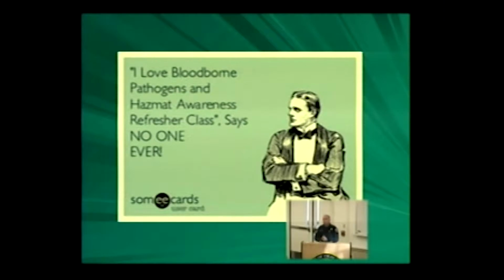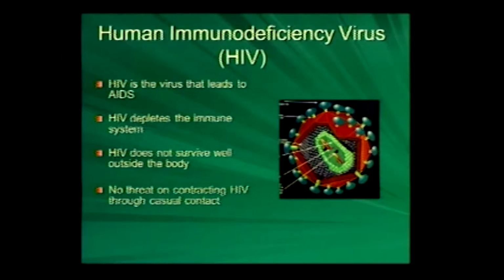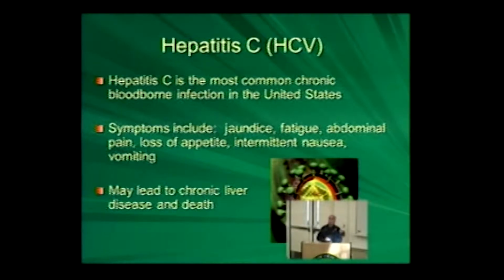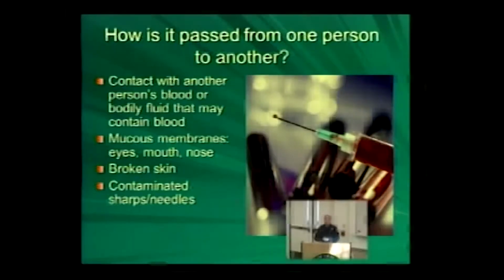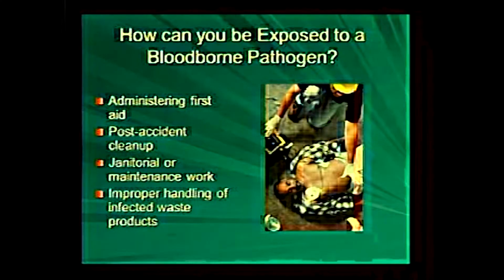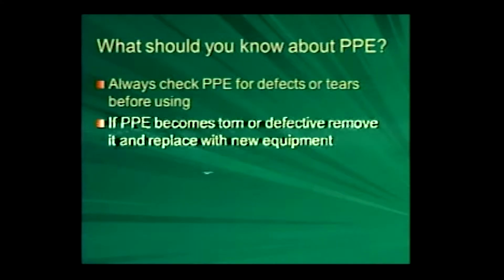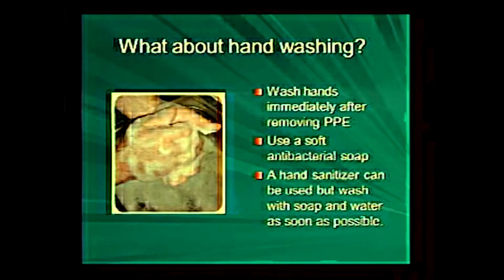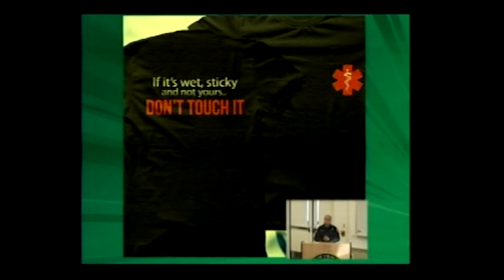GFR Training: Bloodborne/Airborne Pathogens